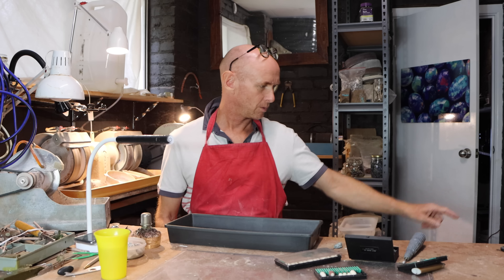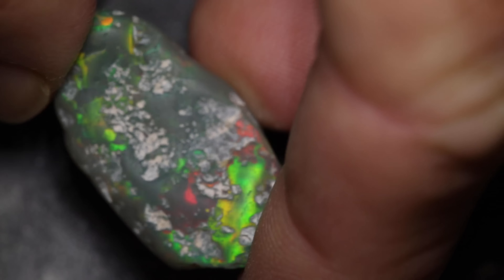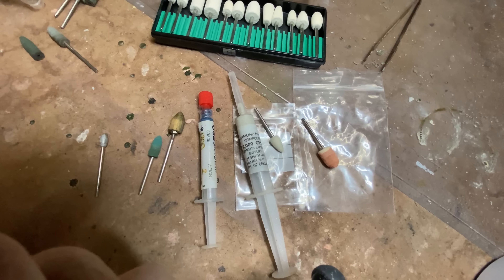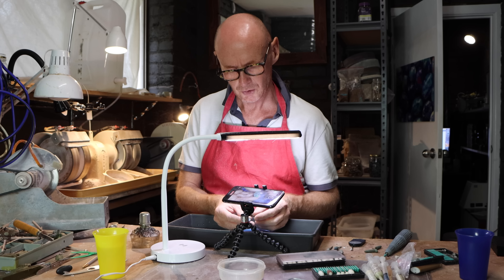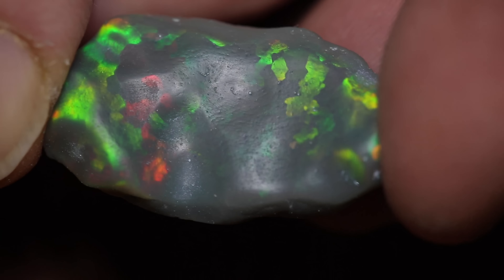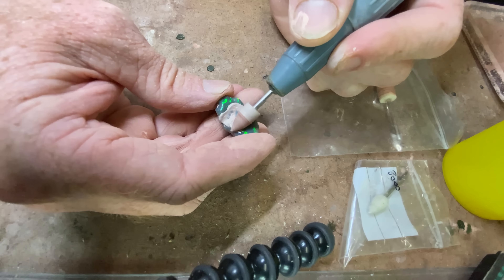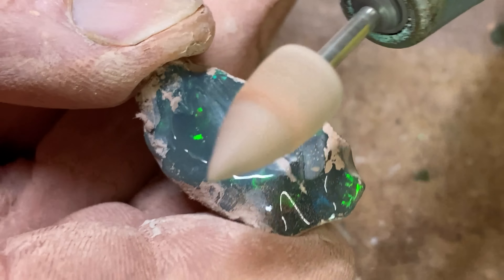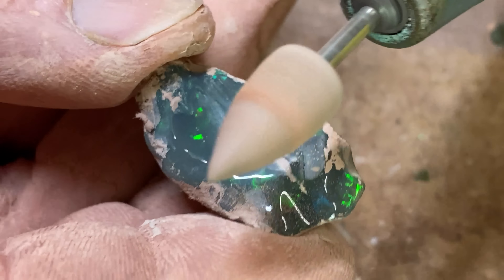Carving uncut opal with a Dremel. Tips and tricks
Welcome to Black Opal Direct!

Let me hop off my travellator and dust off my carver's hat... it's been a while!

I don't enjoy carving as much as I love cutting on the machine but when an opal calls for it, who am I to say no?

Join me today as I carve an Australian opal nobby using a Dremel tool and some different bits.

If you're at home and looking for something to do, carving can definitely take a few (hundred) hours off your hands.

Take care